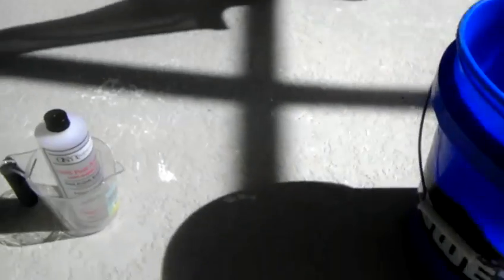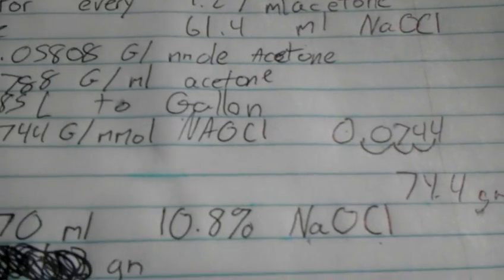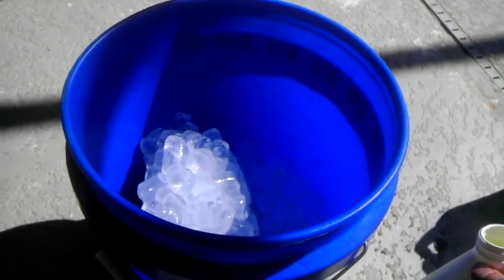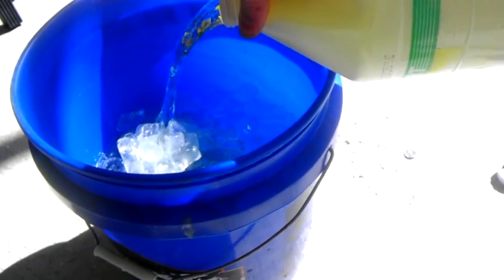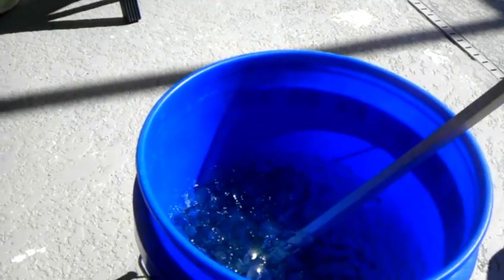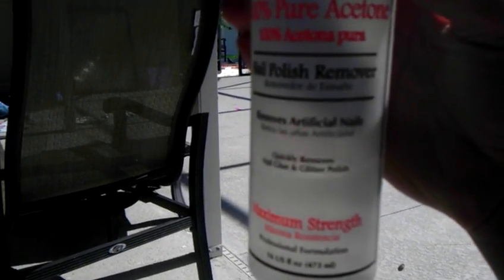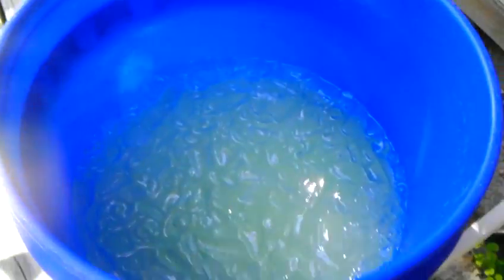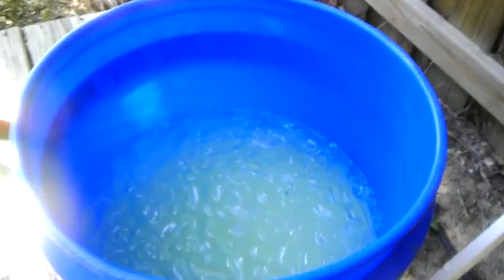Chloroform tutorial-Synthesis from Bleach&Acetone!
Ghetto style. 2 gallons 10% sodium hypochlorate and 156ml acetone.

Phosgene will not be a problem if you stabilize with a layer of water. Decomposes into CO2.